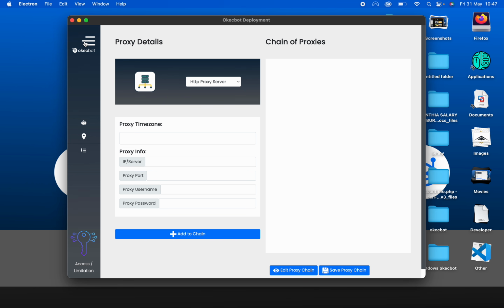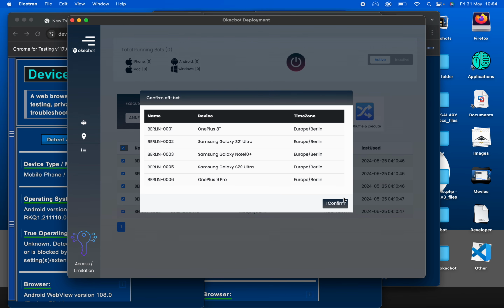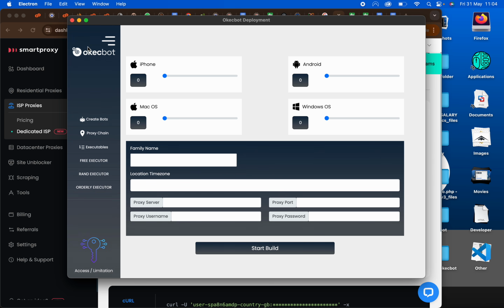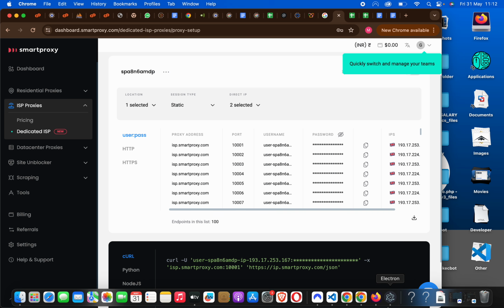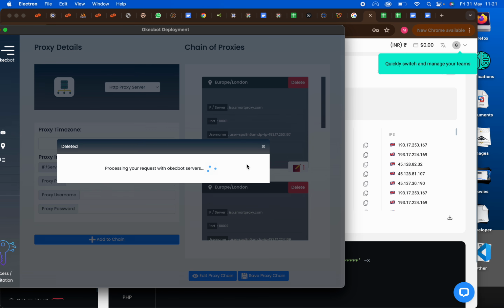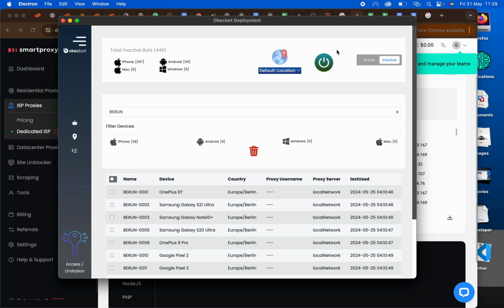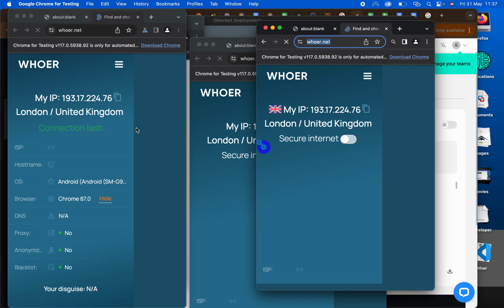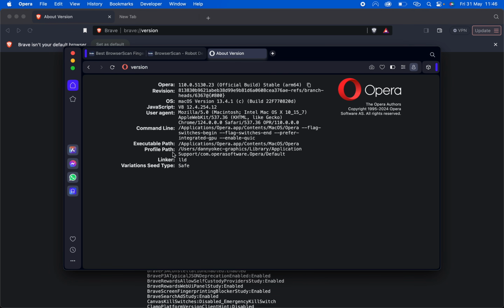Using Proxies on Okecbot Adsense Ezoic ADx